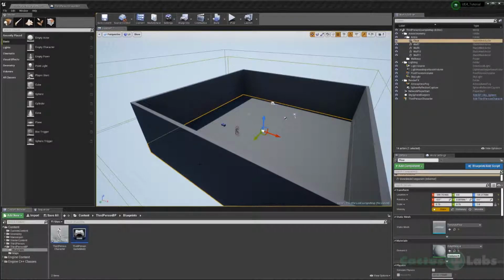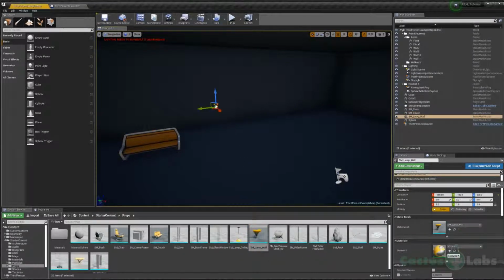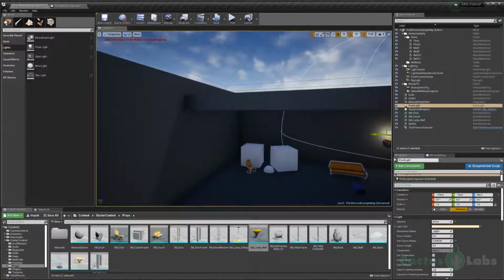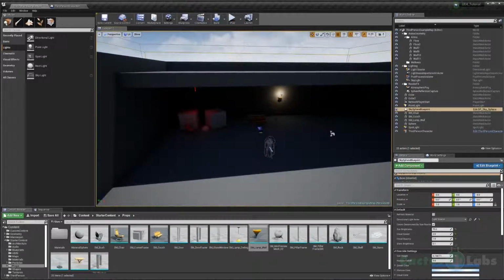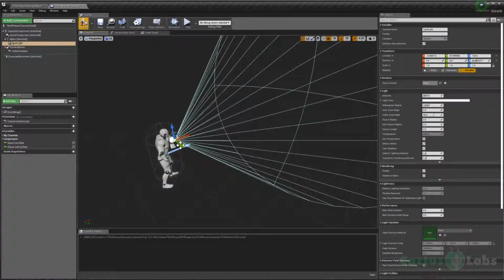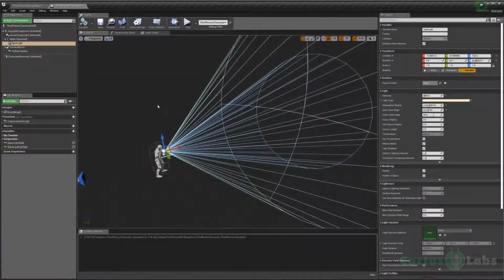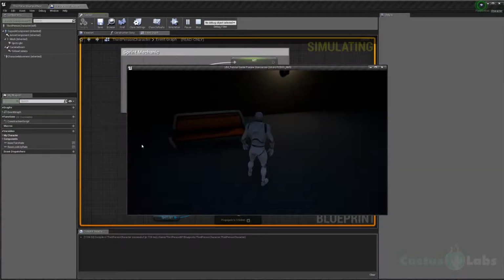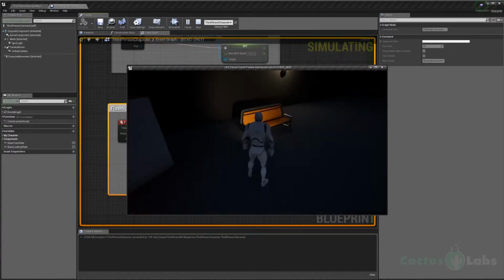Flashlight mechanic - blueprint scripting | Part 3/8 | Unreal Engine BASICS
In this tutorial, we will show you how to create a simple but effective flashlight for your game. This will help you learn how to interface between keypresses and your character blueprint.